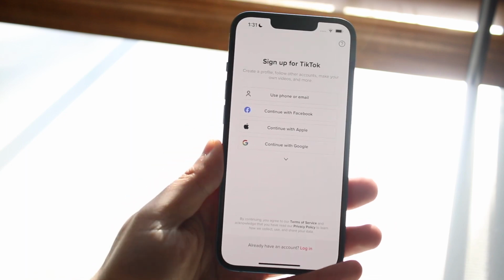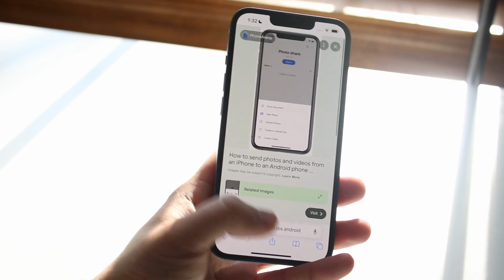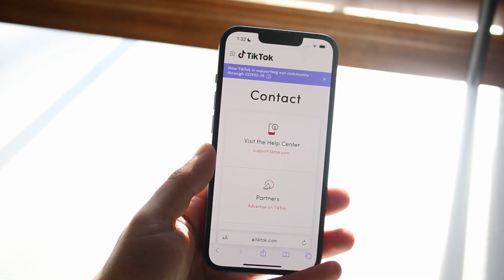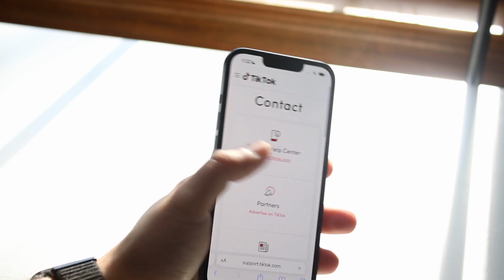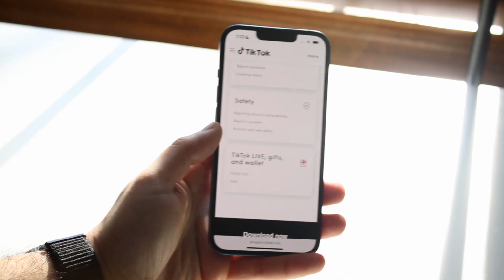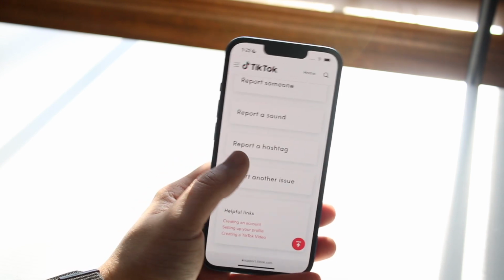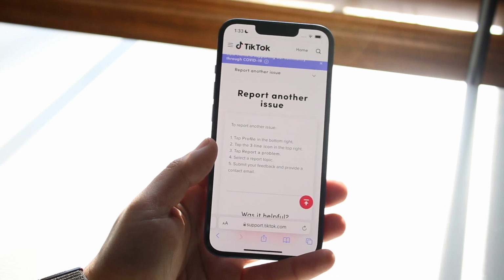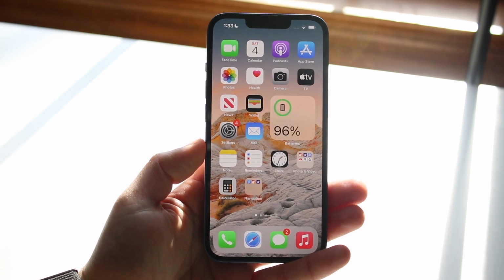How To FIX TikTok Videos/Lives Being Taken Down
Here is exactly How To FIX TikTok Videos:Lives Being Taken Down